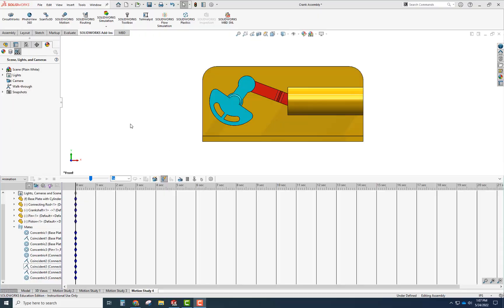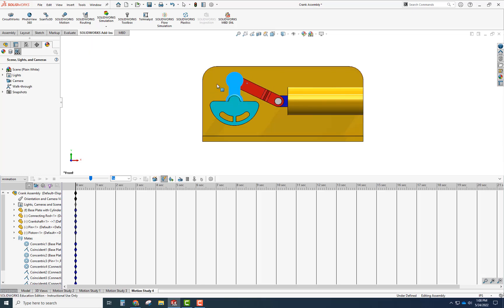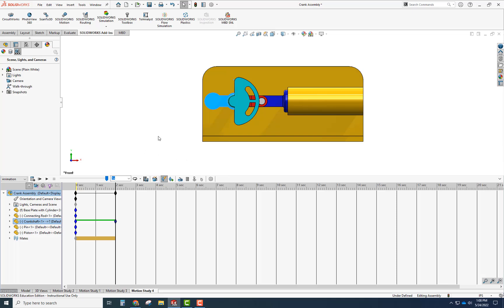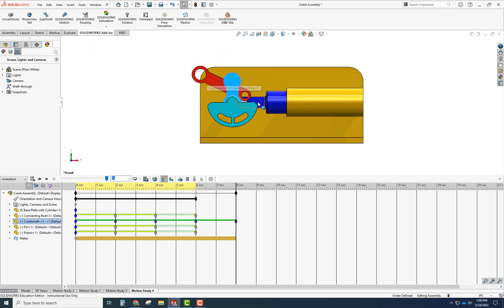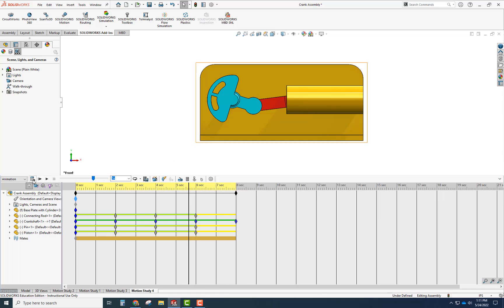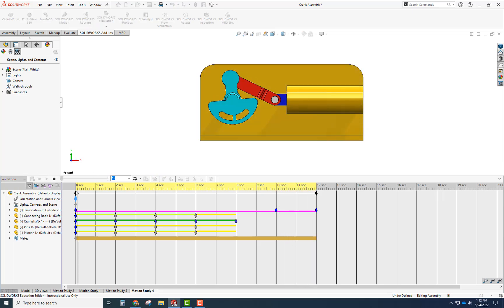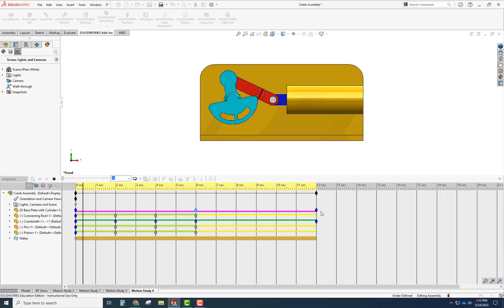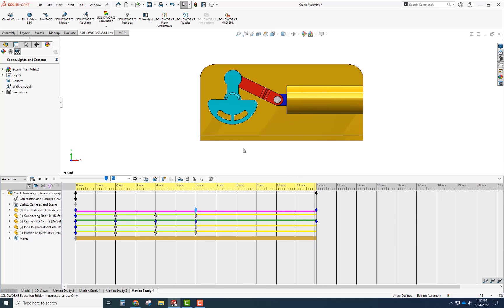SolidWorks Basic Animation with Key Points and Transparency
SolidWorks 2020 Tutorial on creating an animated crank shaft and piston assembly.